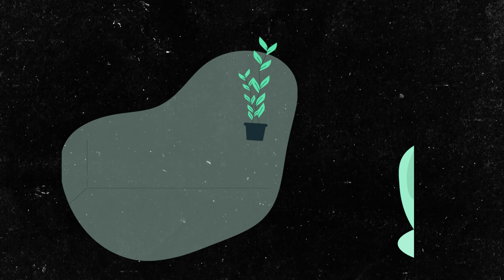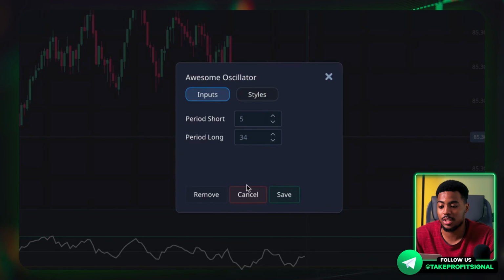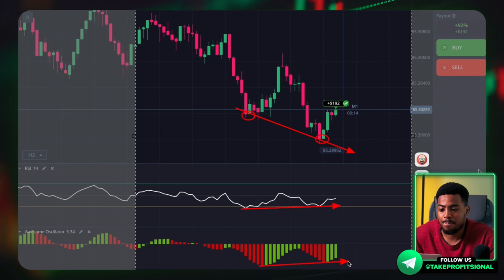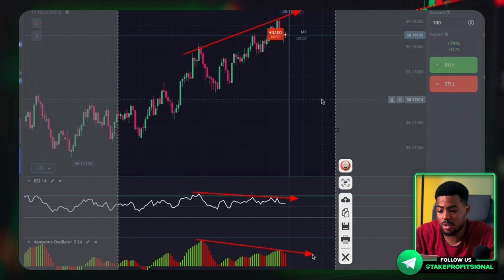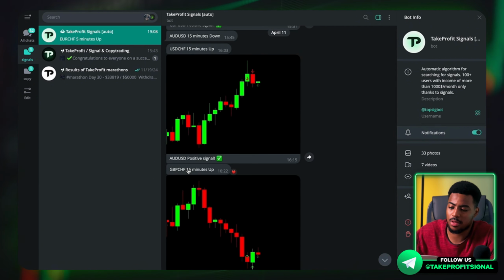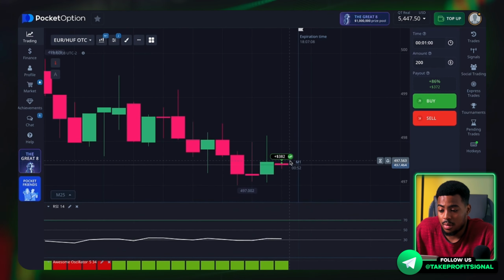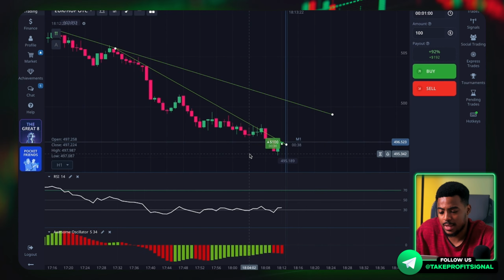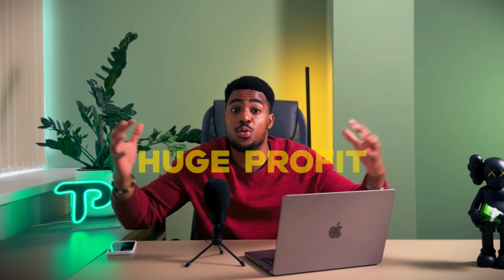$20,000+ MONTHLY PROFITS with AI – My Daily BINARY OPTIONS & AI Signals!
$20,000+ MONTHLY PROFITS with AI – My Daily Pocket Option & AI Signals!
binary options trading on Pocket Option can feel overwhelming, yet in the first 30 seconds I show the exact binary options strategy—Awesome Oscillator + RSI—that powers my morning routine. By pairing disciplined pocket option trading rules with real-time binary options signals, I lock in high-probability setups while keeping risk strictly capped. Whether you’re after a simple pocket option strategy or want to see pocket option signals in action, every entry, timer and exit is explained without hype.

⏱️ Timestamps
00:00 – 00:38 Daily trading routine & setup intro
00:39 – 01:47 Indicator stack: Awesome O + RSI explained
01:48 – 02:47 Reading divergence & filtering false moves
02:48 – 04:08 Live trade sequence #1 – entry logic & review
04:11 – 04:55 AI trading bot: how the alerts fit my plan
05:29 – 05:51 Comparing bot vs manual execution
05:52 – 06:33 Reversal setup in a shifting market
06:37 – 07:42 Momentum phase & risk management
07:45 – 08:35 Full-day recap & next steps

• Beginners who want a clear, rules-based binary options strategy.
• Intermediate traders searching for reliable binary options signals on Pocket Option.
• Anyone building a focused morning routine around pocket option trading.

Final Thoughts
Consistent binary options trading results come from structure: plan with indicators, act only when pocket option signals align, and protect every position with sound money management. If you’re ready to take the next step, hit subscribe, ring the bell, and join the Telegram channel above for fresh pocket option signals, AI-bot updates, and weekly deep dives into binary options strategy.